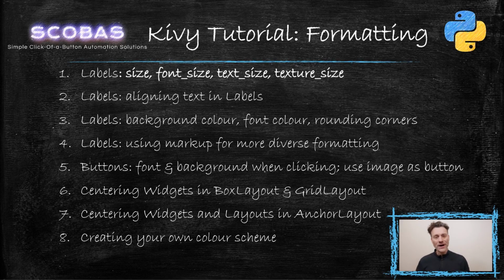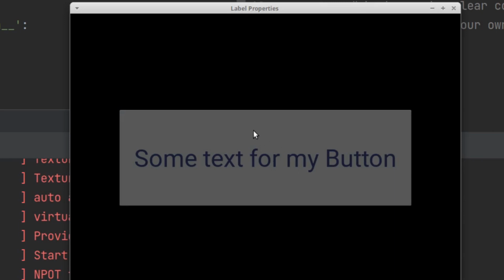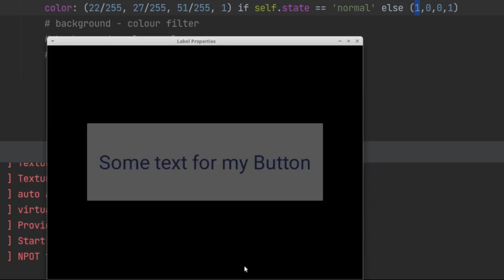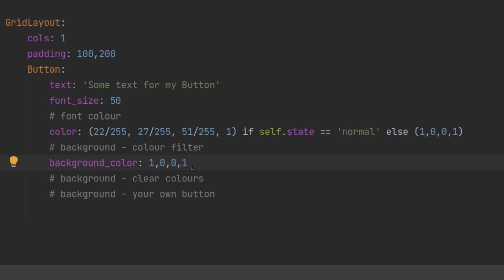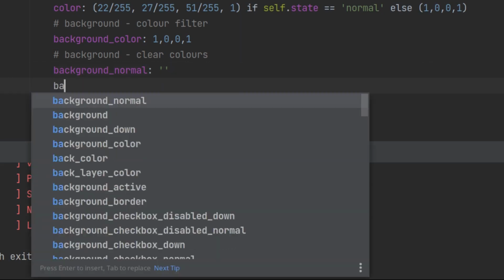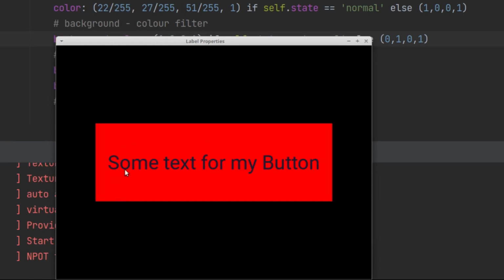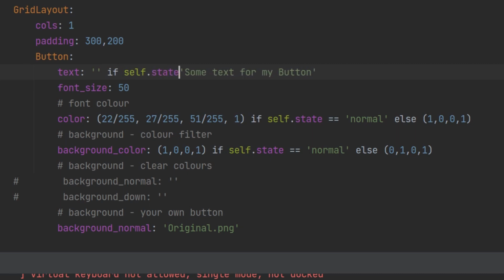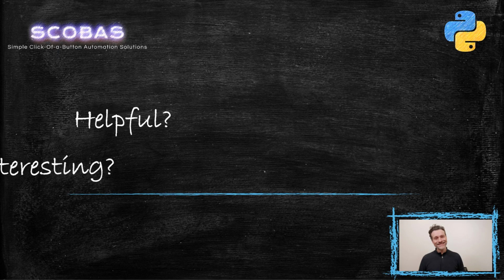Python Kivy Tutorial: change Button font & background on click & Image as Button - Tutorial part 5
We explain in detail how to format your buttons when clicking and not clicking. We also show how to use your own images as buttons. We build a little app that you can go back to again and again so you will never forget!